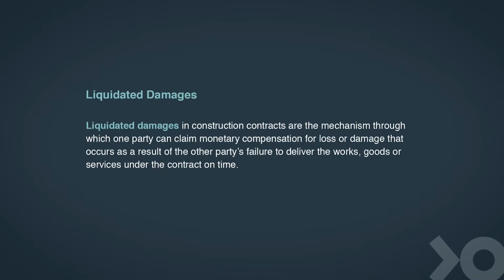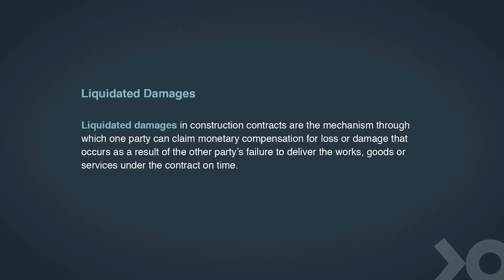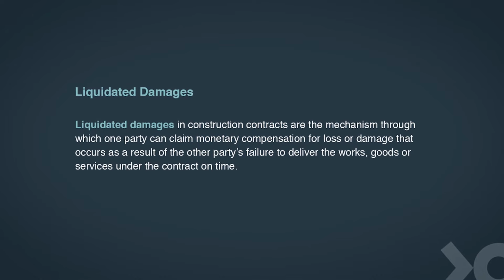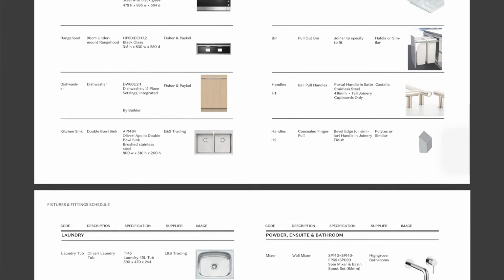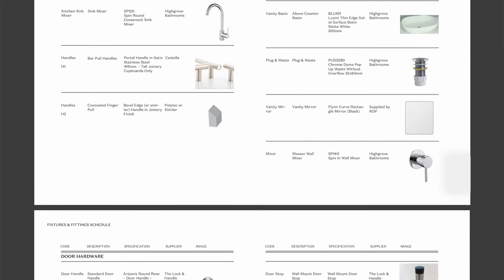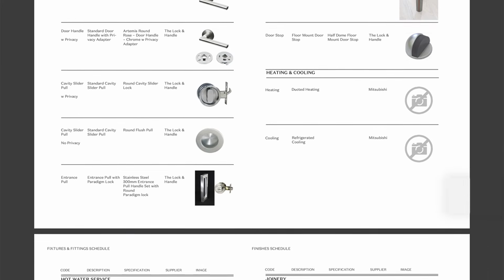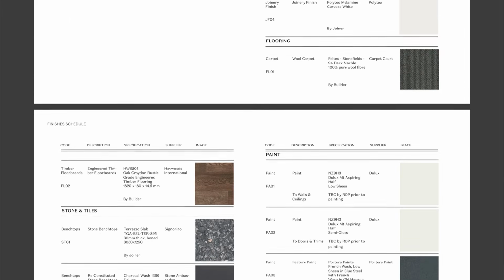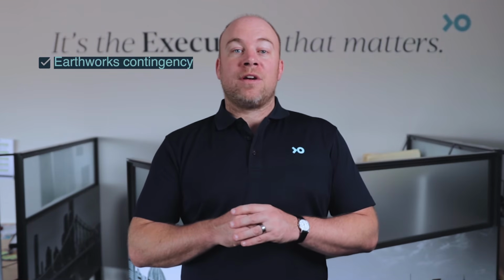5 Types of Risk in Property Development You MUST Know Before Starting a Project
Types of risk in property development.

Peter Kelly shares 5 types of  risk in property development that you must know. He also shares exactly what you need to do to minimise those risks.

00:00 Introduction
00:54 Property development risk one: time overruns
01:18 Liquidated damages definition
01:53 Little Fish liquidated damages formula
02:24 Property development risk two: cost overruns
02:44 Construction documentation tips
03:58 Property development risk three: builder going bust
04:18 Tips for selecting your dual occupancy builder
04:35 Property development risk four: trusting third parties
05:28 Property development risk five: working with rubbery numbers
06:10 Wrapping up